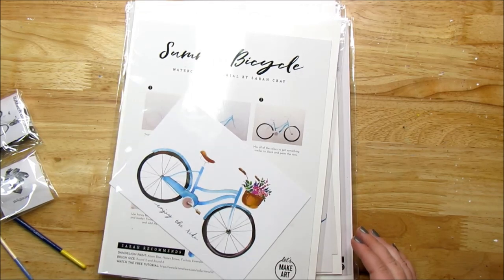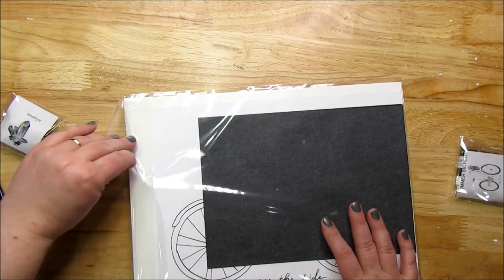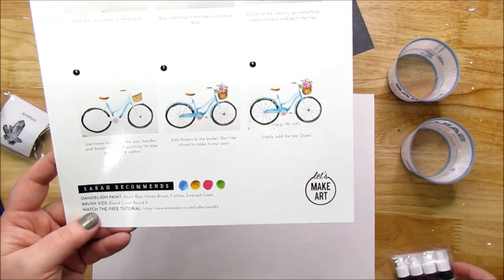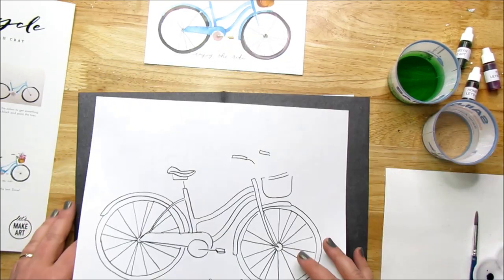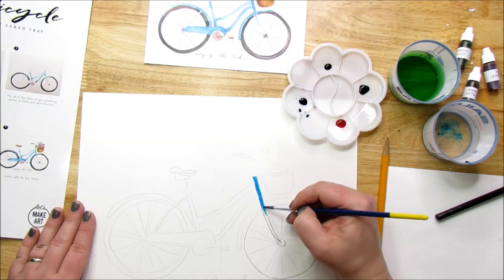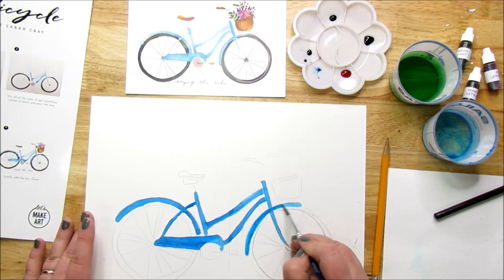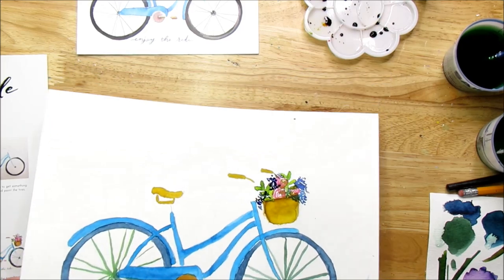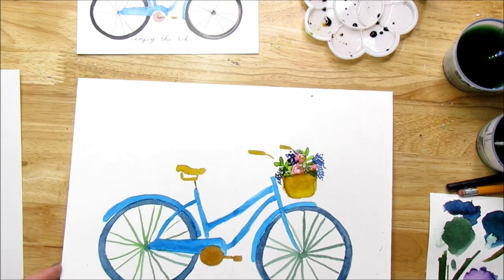Summer Bike Watercolor | Let's Make Art Review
So I saw an ad for these watercolor kits and I just had to purchase one to try it out. The bike is so cute and I had fun painting it.

Prima Marketing Essence Watercolor set
Prima Marketing Classic Watercolor set

This was not sponsored, I purchased the kit with my own money

This video is intended for adults. There are a lot of tools and material used that are not safe for children.